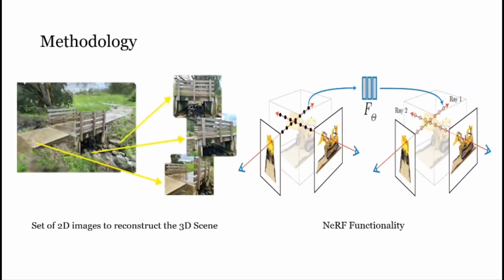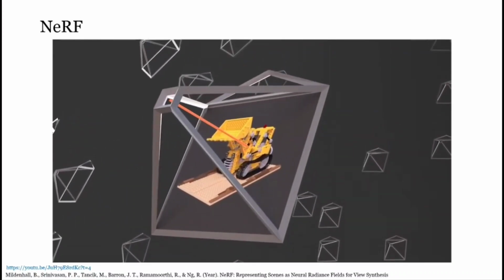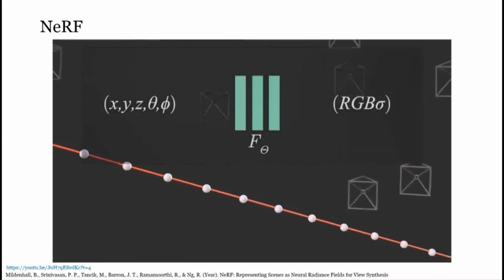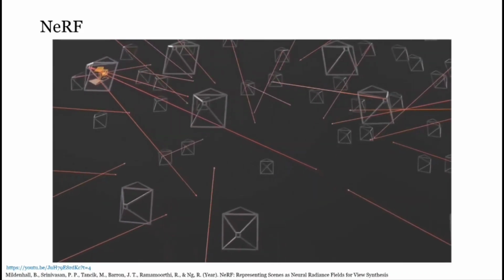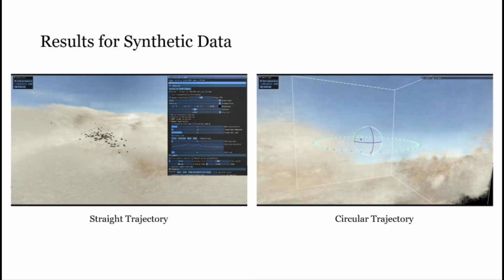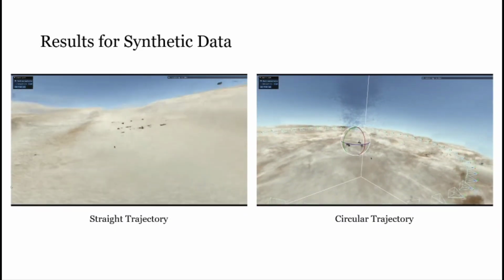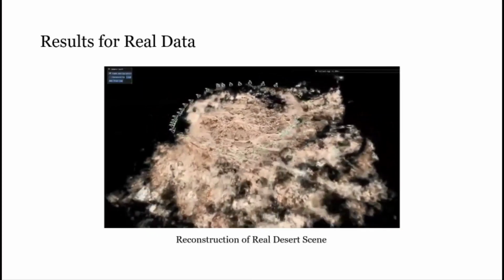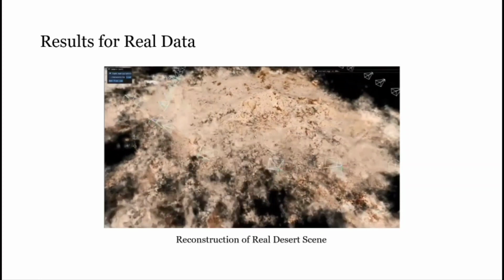FML Project - Neural Radiance Fields (NeRF) based 3D Scene Reconstruction of a Desert Environment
Title:  Neural Radiance Fields (NeRF) based 3D Scene Reconstruction of a Desert Environment

Group Members
Nayanshree Choube 1
Shashvat Tripathi 2
Shobhit Singh 3
Sudhir Pratap Yadav 4

( 1 M23EEC014, 2 R23AN0001, 3 M20PH205, 4 P23IRM001)

Abstract
This report presents a project on ”Neural Radiance Fields (NeRF) based 3D Scene Reconstruction of a Desert Environment.” The Neural Radiance Fields (NeRF) technique, a cutting-edge approach in computer graphics and computer vision, is utilized for reconstructing highly detailed and realistic 3D scenes of desert landscapes. The project focuses on the unique challenges of desert environments, including sparse vegetation, distinctive geological formations, and intense lighting conditions. NeRF’s implicit representation, enabled by neural networks, proves advantageous in capturing the intricate features of vast sandy terrains. The initiative is driven by the strategic importance of accurate 3D reconstructions for defence applications in challenging desert terrains. The document provides an overview of NeRF techniques, surveys recent advancements, details the data collection process involving both actual and simulated datasets, and showcases the results of 3D reconstruction on both datasets. The open-source code and datasets are made available for further exploration and experimentation.